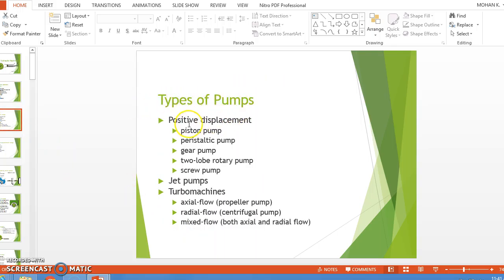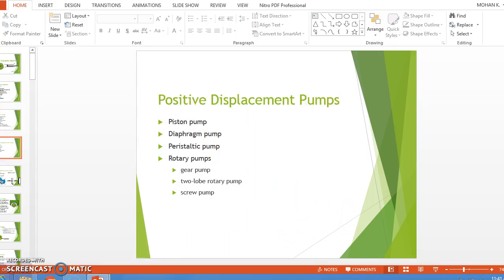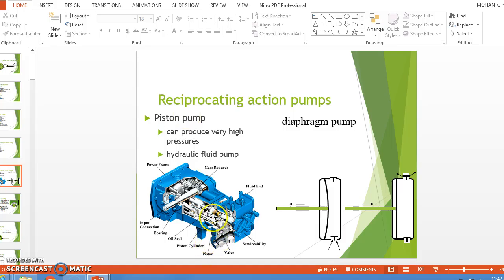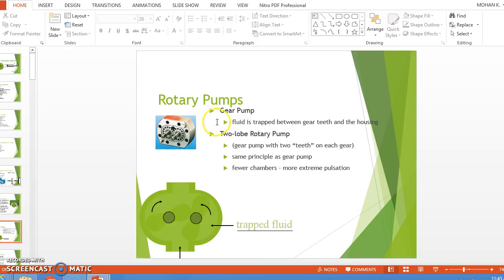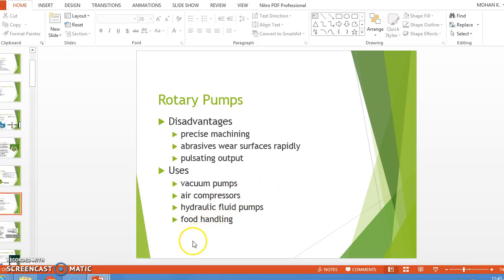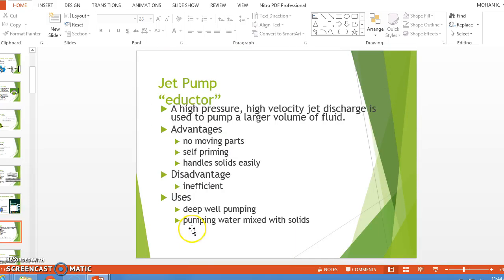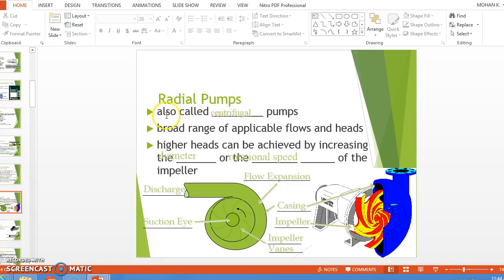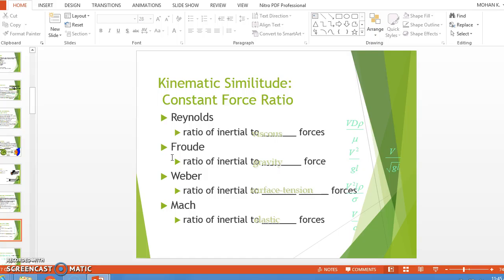Turbines and Pumps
Efficiency and Performance of Turbines